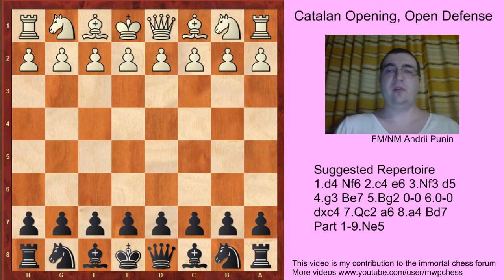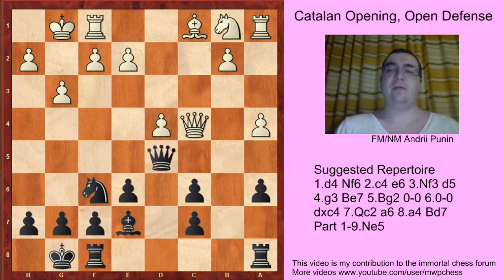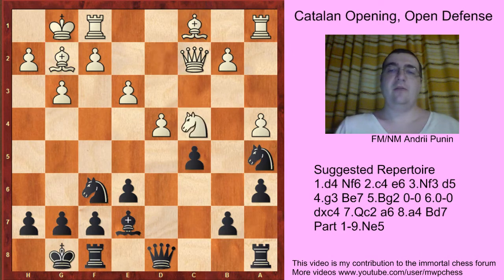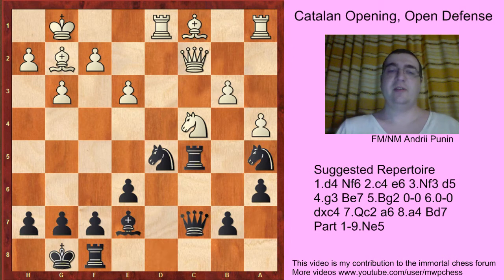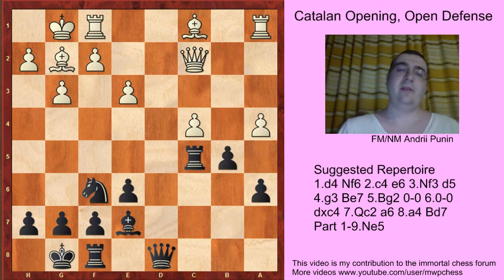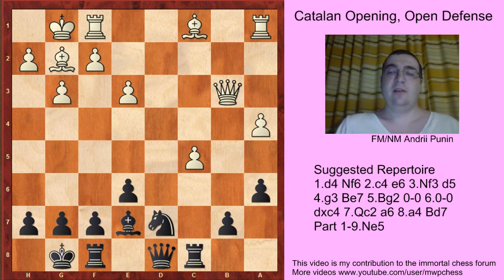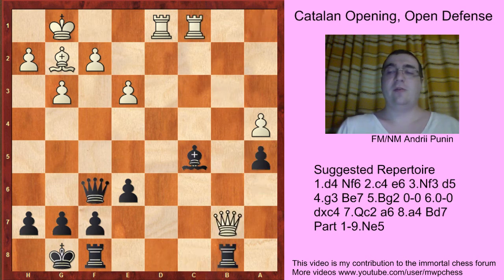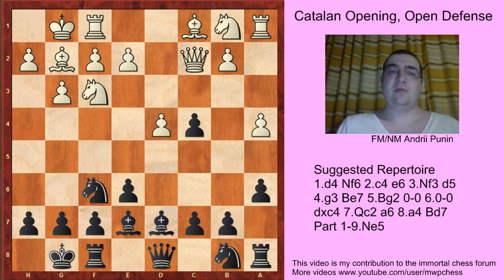Chess - The Catalan Opening (for black) - Open Defense with 7. Qc2 a6 8. a4 - part 1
Lines from the video:

[Event "?"]
[Site "?"]
[Date "?.??.??"]
[Round "?"]
[White "7.Qc2 a6 8.a4-part 1"]
[Black "?"]
[Result "*"]
[ECO "E05"]
[Annotator "MWP"]
[PlyCount "42"]

1. d4 Nf6 2. c4 e6 3. g3 d5 4. Nf3 Be7 5. Bg2 O-O 6. O-O dxc4 7. Qc2 a6 8. a4
Bd7 9. Ne5 Bc6 $1 10. Nxc6 Nxc6 11. e3 (11. Bxc6 $6 bxc6 12. Qxc4 Qd5 $15 {
N. Spiridonov - N. Kelecevic, Pernik 1981}) 11... Na5 12. Nd2 c5 13. dxc5 (13.
Nxc4 cxd4 14. Nxa5 Qxa5 15. Bxb7 Rab8 16. Bf3 Bc5 17. Bd2 Qb6) 13... Rc8 $1 14.
b4 $5 (14. Nxc4 Rxc5 15. b3 Nxc4 16. bxc4 b5 $11) (14. Rd1 $6 {
Kudrytskyi-Punin, Kiev 2017} Nd5 $1 15. Nxc4 (15. b3 Nb4 16. Qc3 Bf6 17. Qxb4
Bxa1) 15... Rxc5 16. b3 Qc7 17. Qd3 (17. Bd2 Nxc4 18. bxc4 b5 19. axb5 axb5 $15
) 17... Nxc4 18. bxc4 Rxc4 19. Bxd5 exd5 20. Qxd5 Rd8 21. Qf3 Rxd1+ 22. Qxd1 h5
$11) 14... cxb3 15. Nxb3 Nxb3 16. Qxb3 Nd7 $1 17. Ba3 (17. c6 $5 bxc6 18. a5 (
18. Rd1 Qc7 19. Bd2 Rfd8 $11 {A. Anastasian - C. Lutz, Batumi 1999}) 18... Nc5
19. Qc4 Qd3 $11) 17... Nxc5 18. Bxc5 Bxc5 19. Rfd1 Qf6 20. Qxb7 a5 21. Rac1 Rb8
$11 {I. Rogers - V. Hort, Reggio Emilia 1984} *